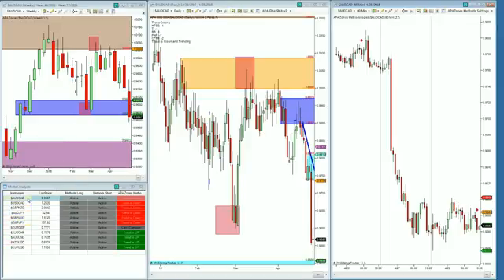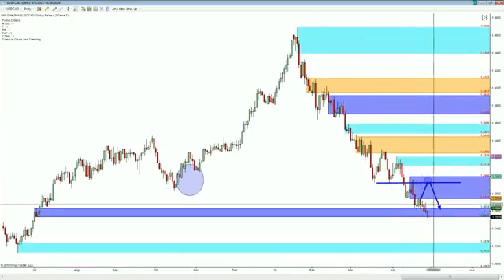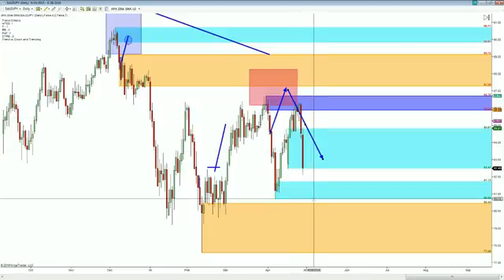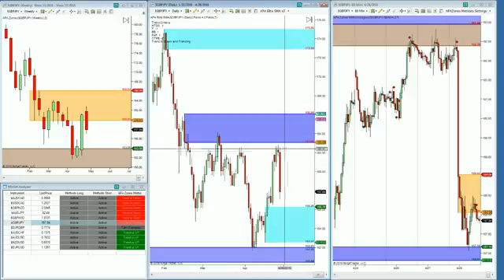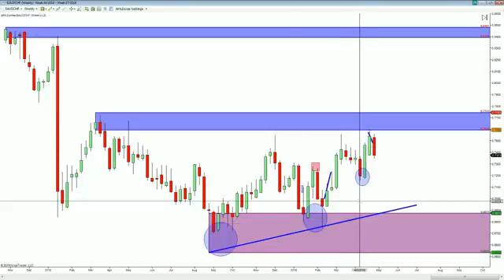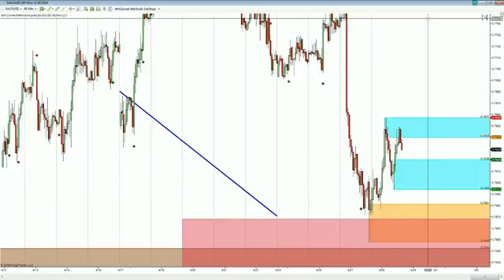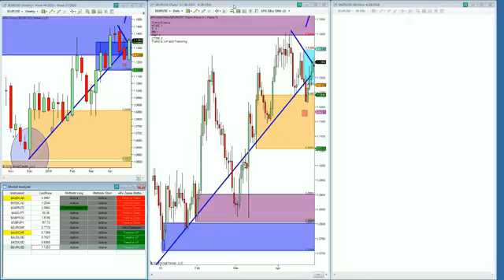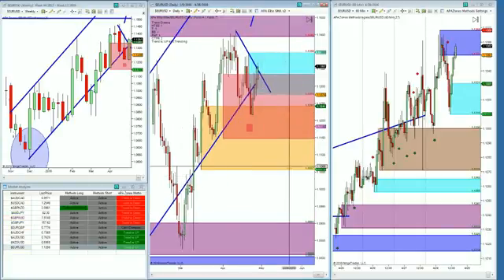Forex Forecast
Join us for another Forex Forecast!